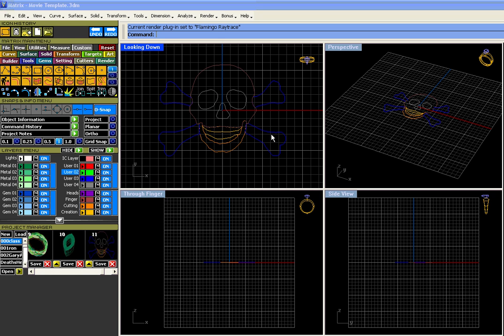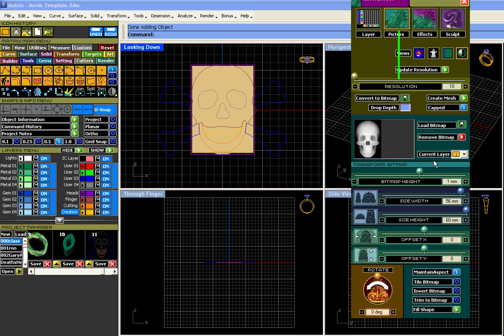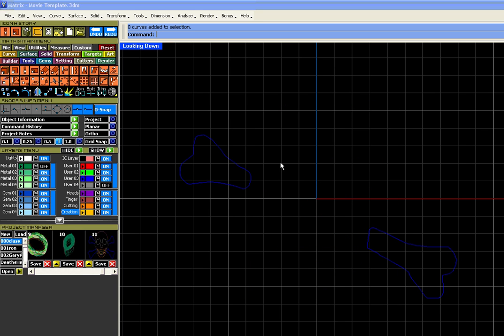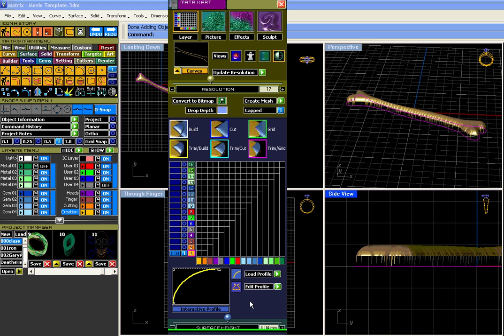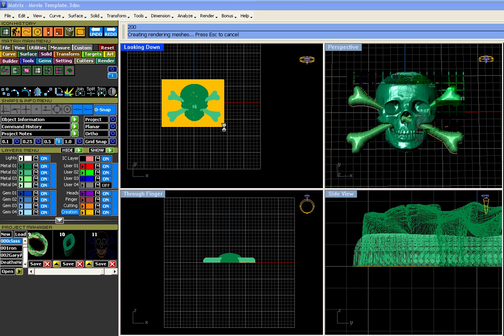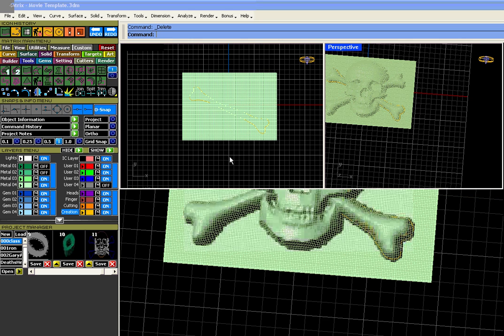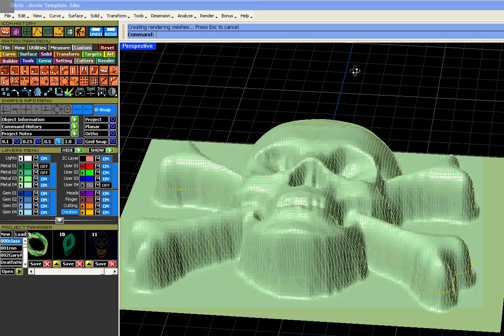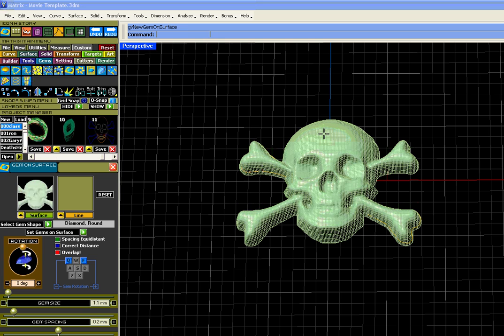Matrix skull drape череп драпировка